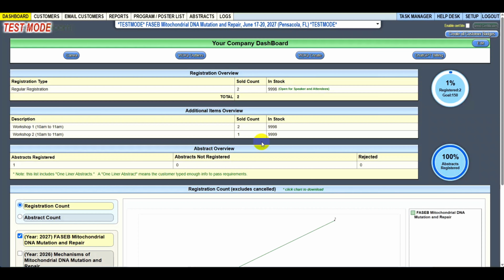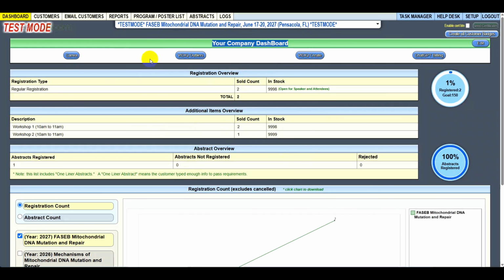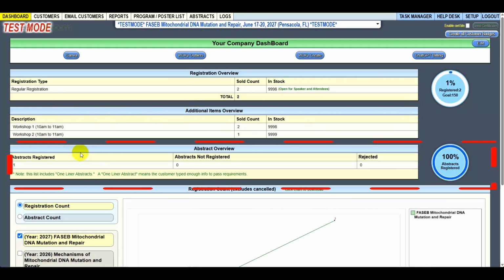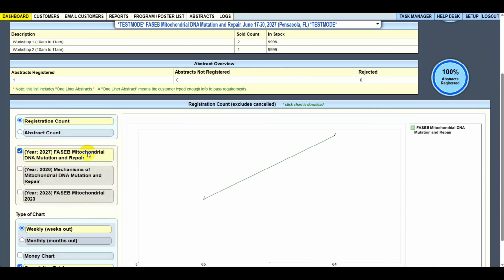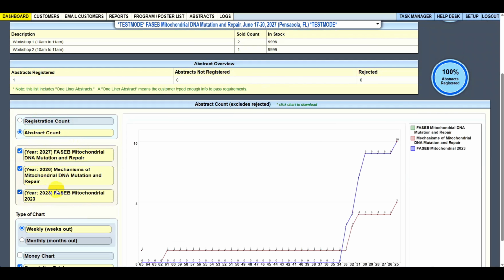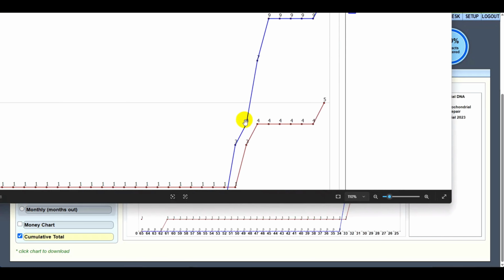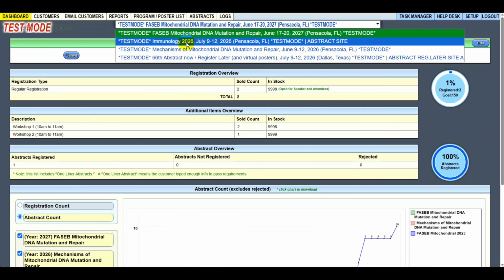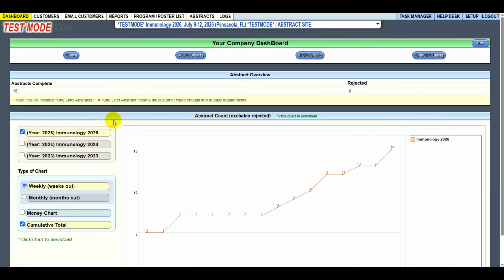MeetingBloom Dashboard Configuration Guide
Discover your company dashboard, a powerful tool for streamlining operations with quick links to essential resources. This **interactive dashboard** allows you to manage various aspects of your business, showcasing how our **web development** expertise creates intuitive interfaces. With features like registration overviews and customizable data views, it centralizes important **data** for easy access and analysis. We also incorporate advanced **ai tools** to enhance your **business intelligence**, ensuring you have the insights needed for informed decision-making.